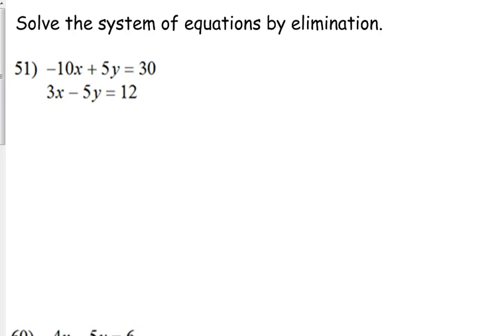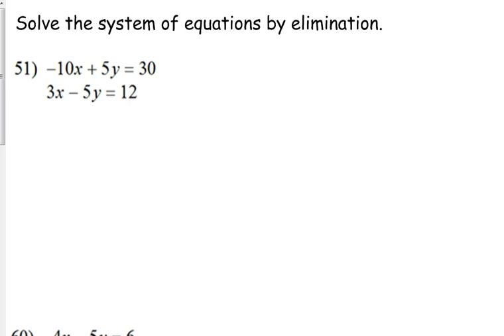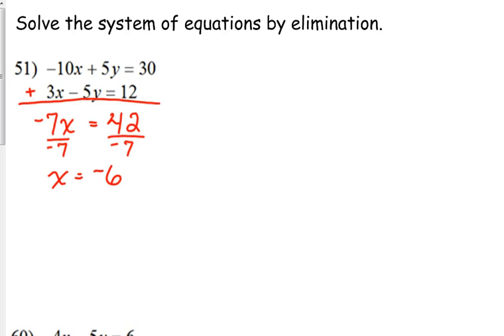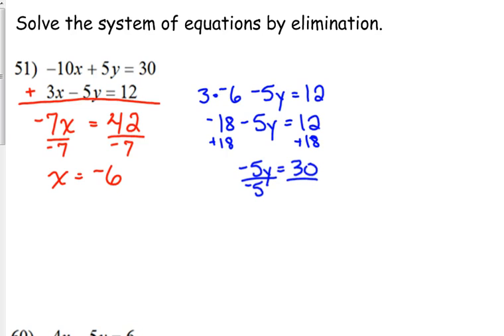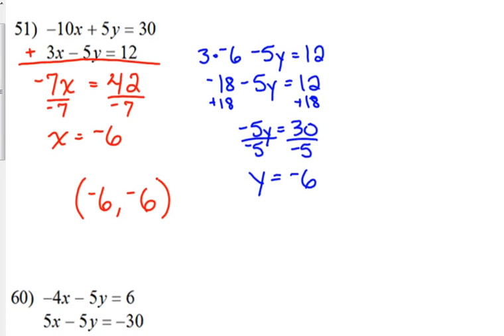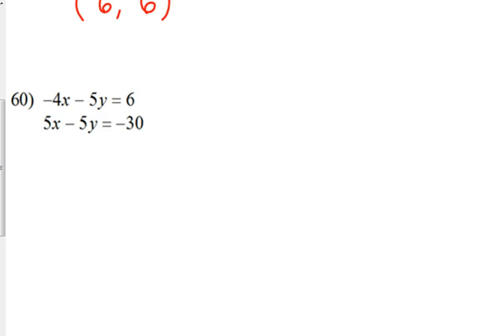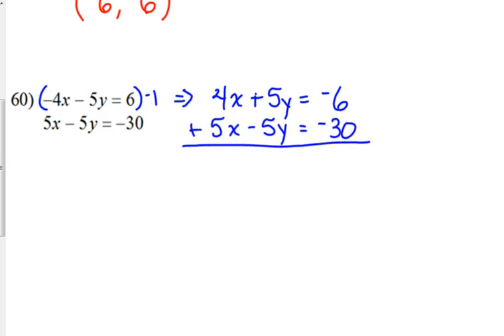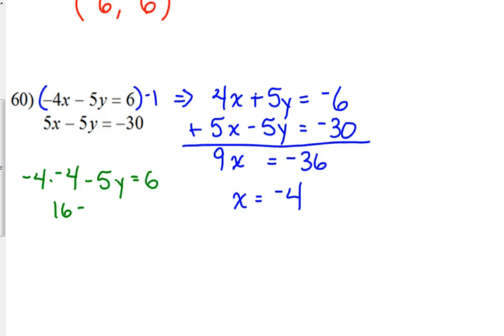Day 6 Lesson~Intro to Elimination